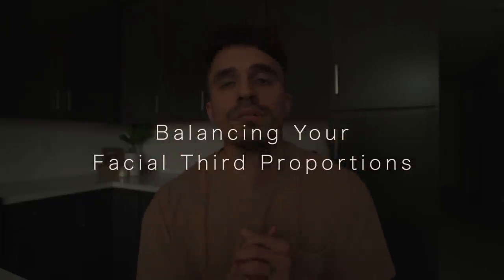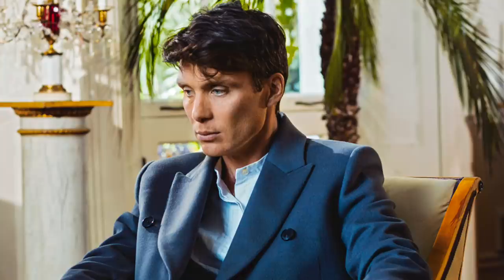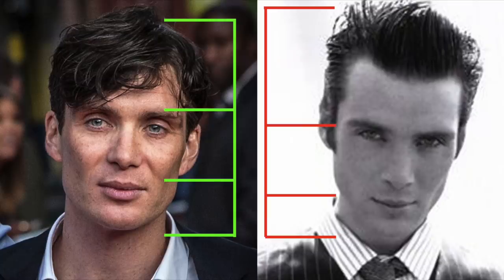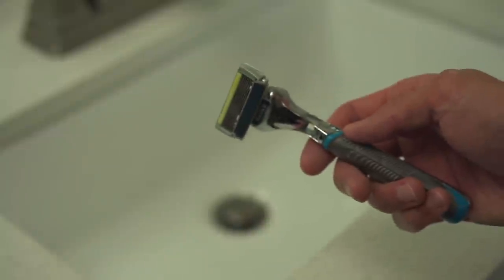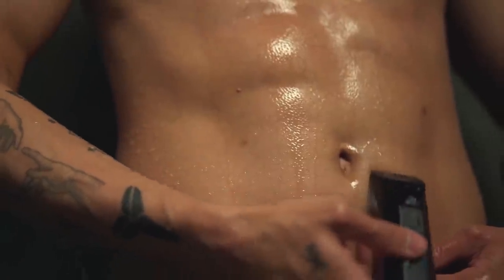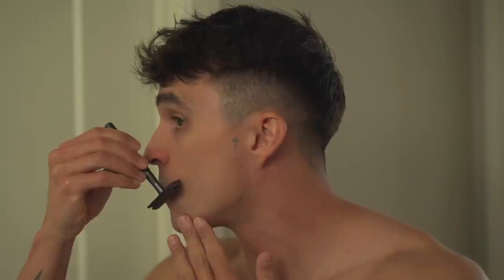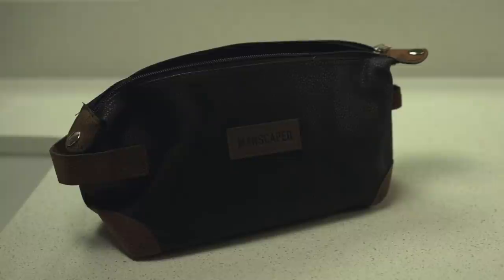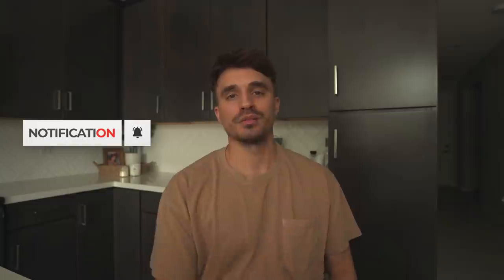9 Ways Average Guys Can Be INSTANTLY SEXIER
Here's 9 ways average guys can be instantly more attractive to women.

▶ CLOTHING WORN IN VIDEO:

Outfit 1:
•Oversized Coat

Outfit 2:
Navy Technical Overshirt: ZARA (sold out)
Ultrarange Vans Sneaker

“There is no fear in love, but perfect love casts out fear. For fear has to do with punishment, and whoever fears has not been perfected in love.” -1 John 4:18